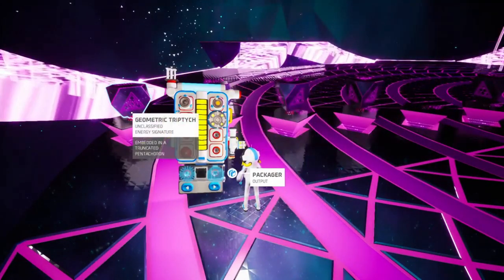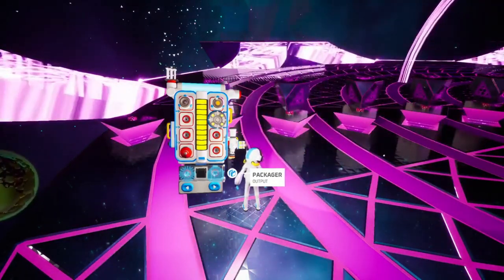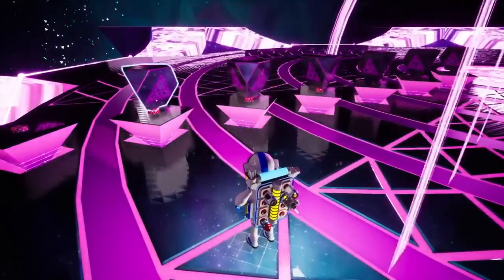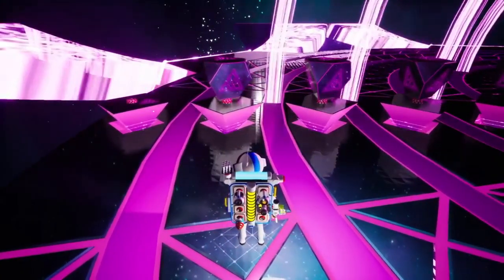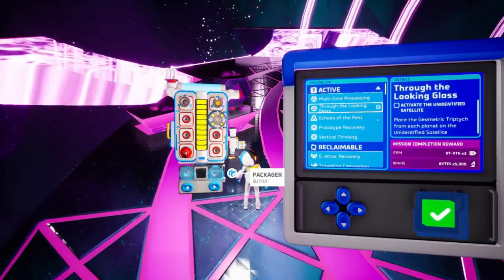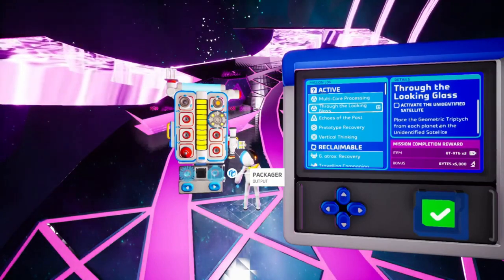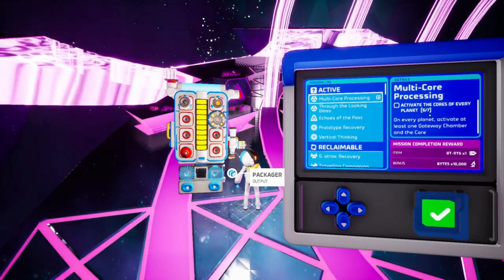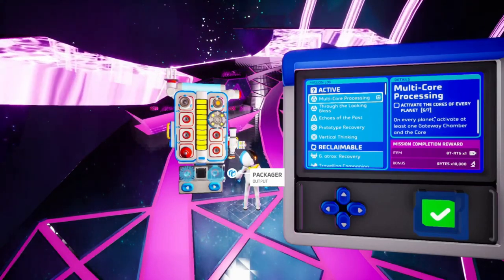Astroneer Mission : Activate a planet core at Planet Vesania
Activate a planet core at Planet Vesania.